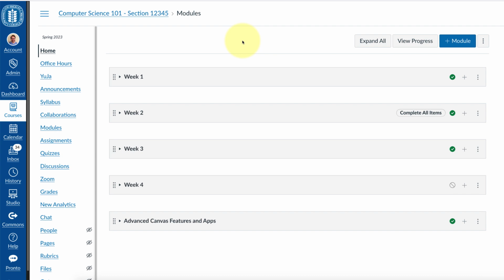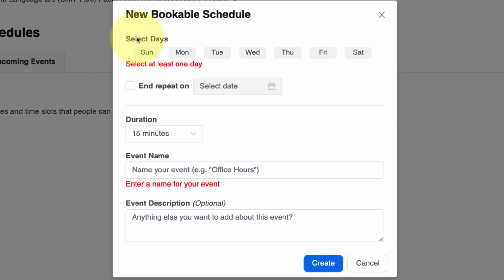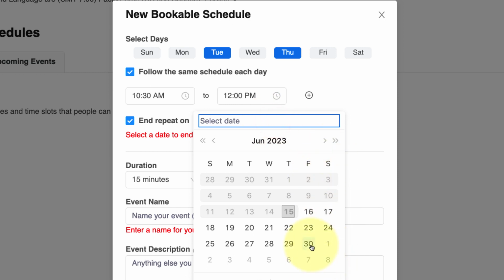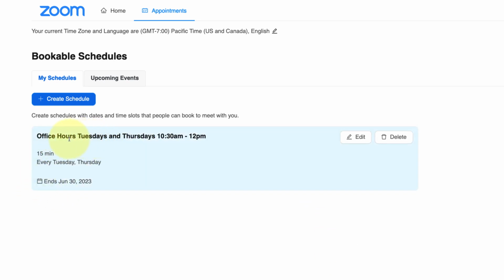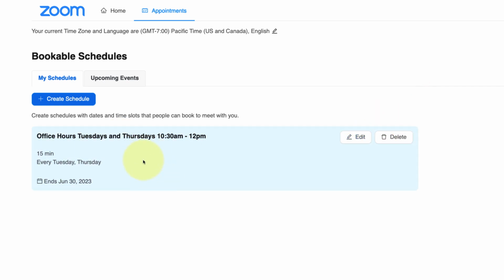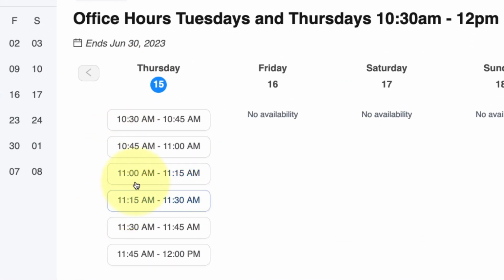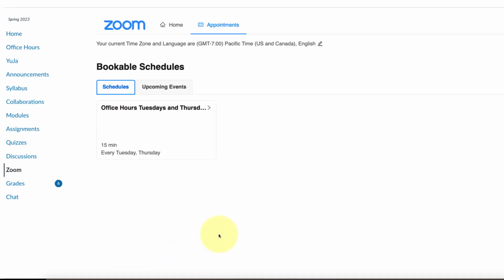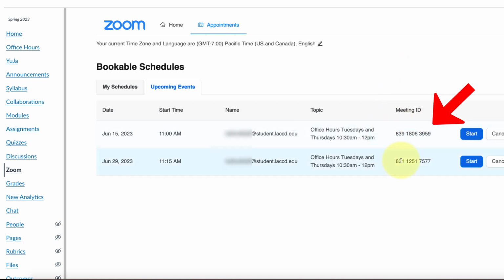How to Create Zoom Appointments in Canvas